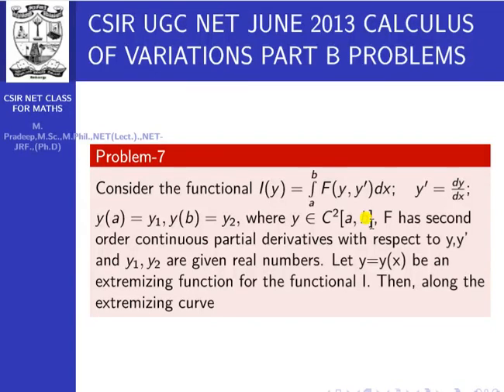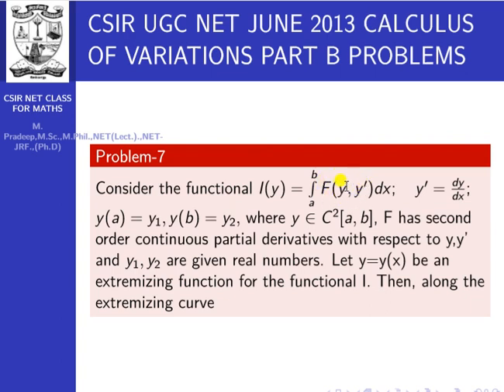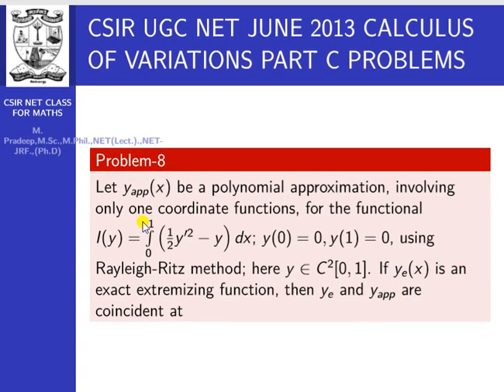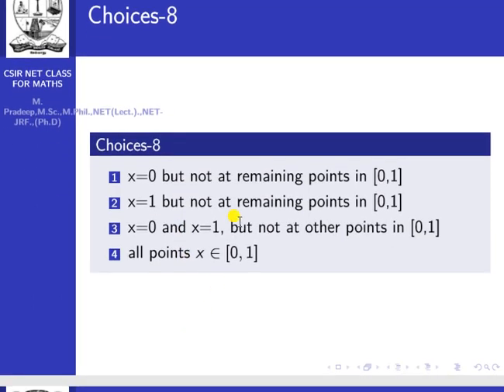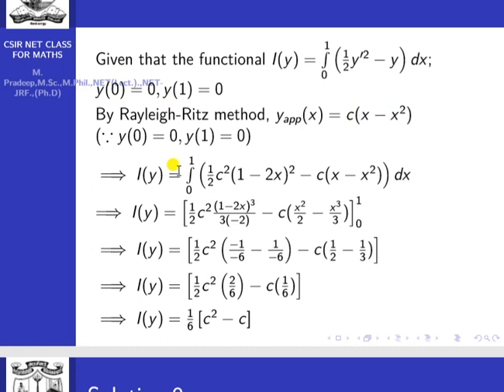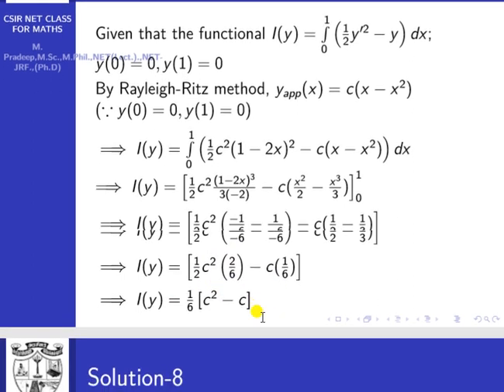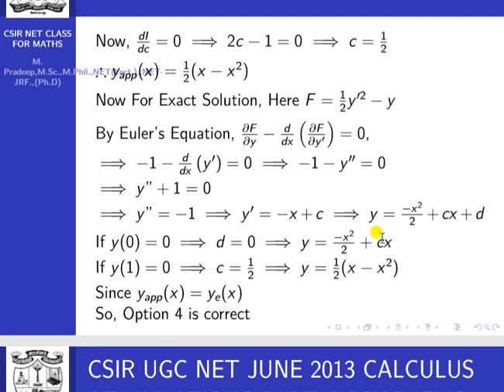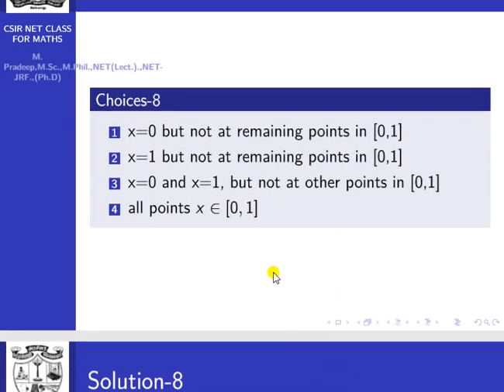CSIR NET JUNE 2013 CALCULUS OF VARIATIONS PART B AND PART C PROBLEMS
This video also useful for GATE, TRB, etc.,